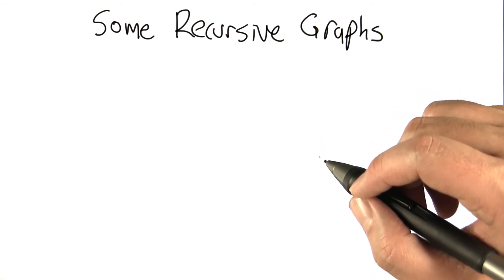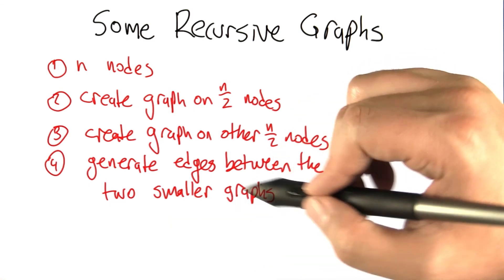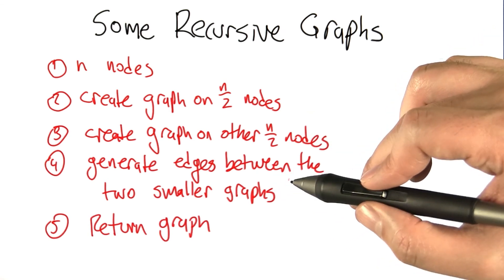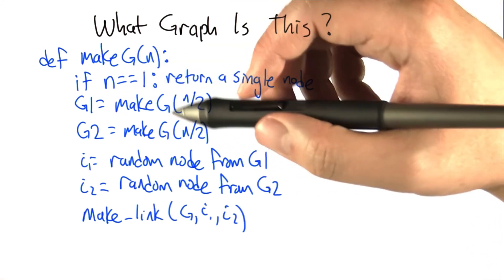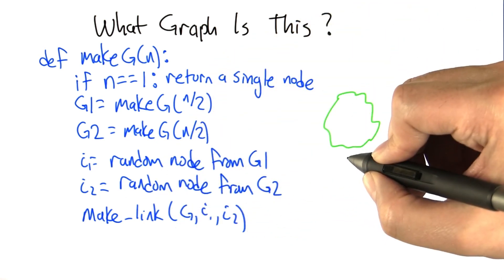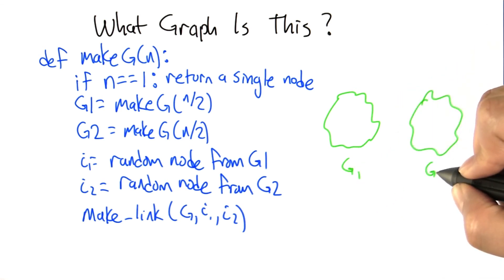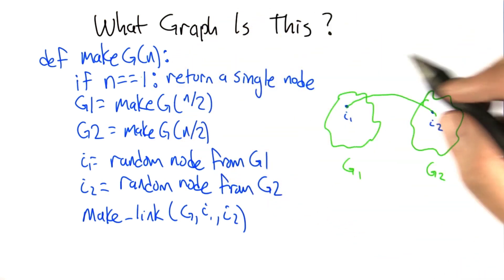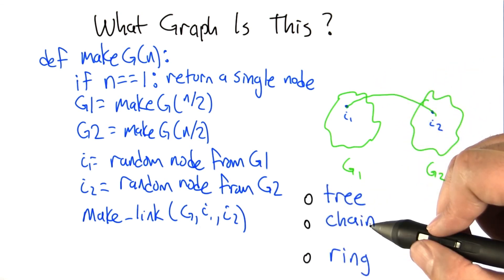Recursive Graphs - Intro to Algorithms